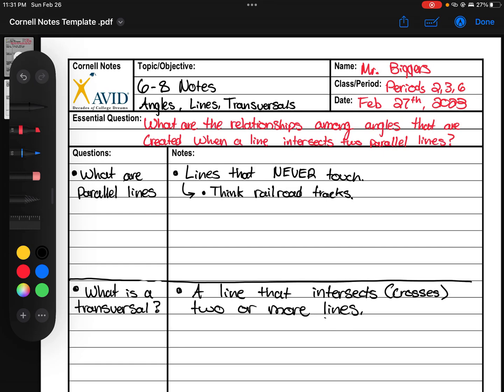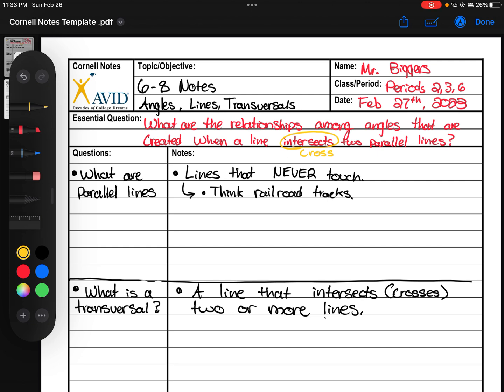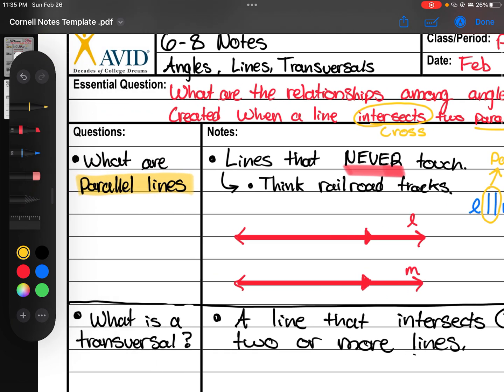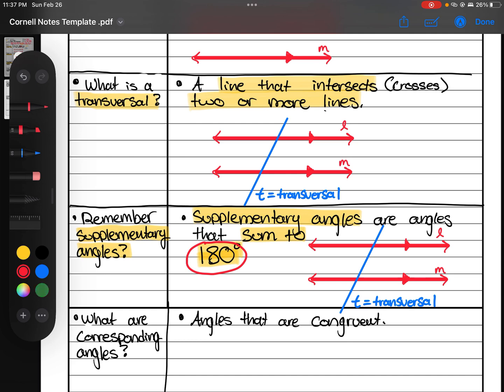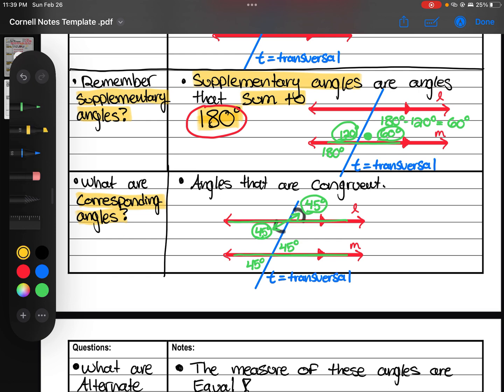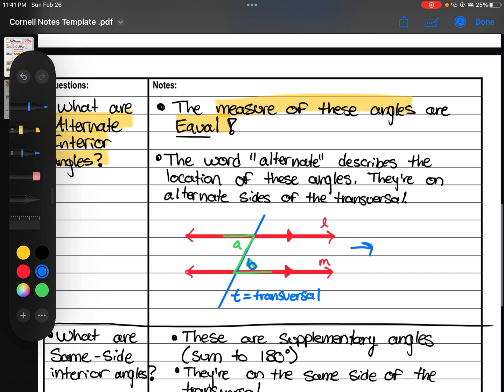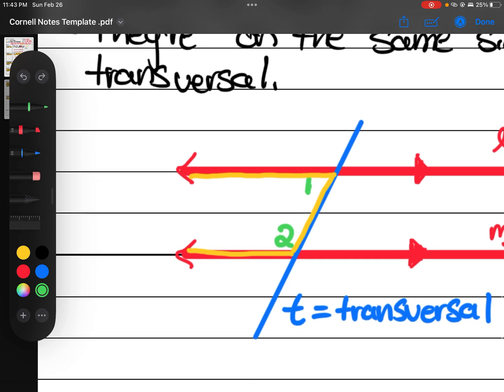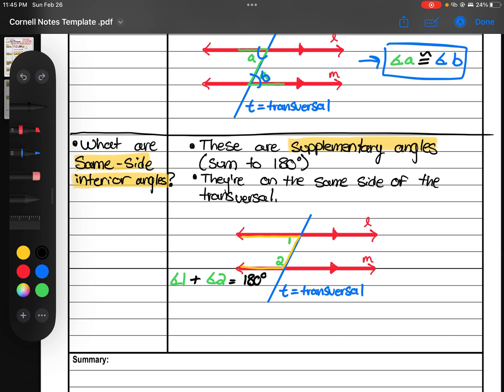6-8 Notes: Angles, Lines, Transversals